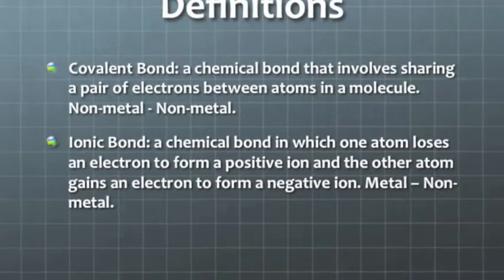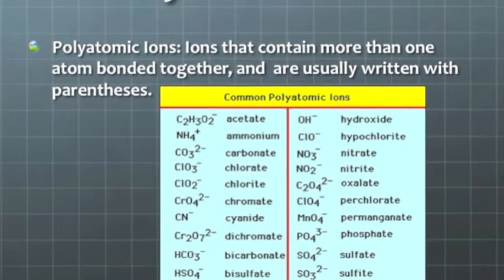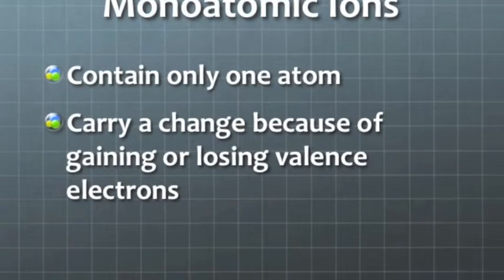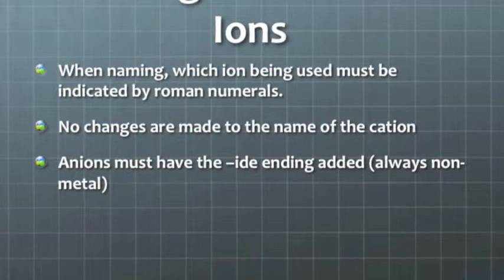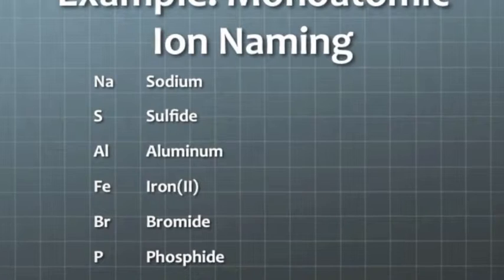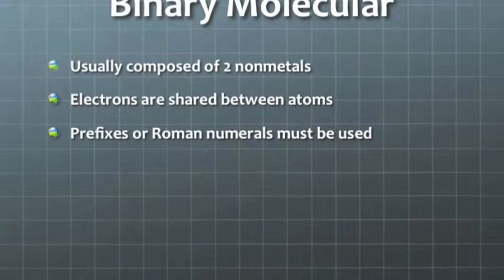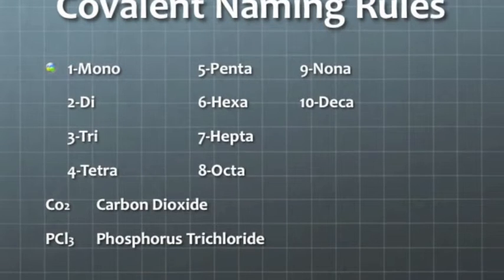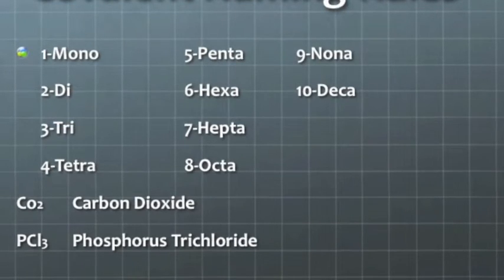Ionic and Covalent Naming Rules